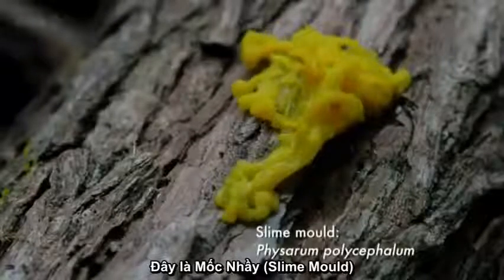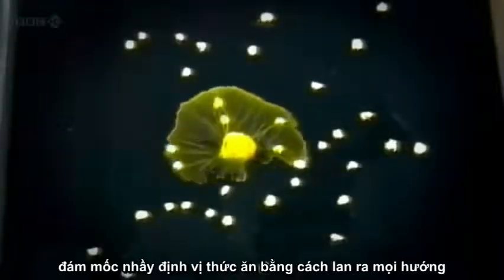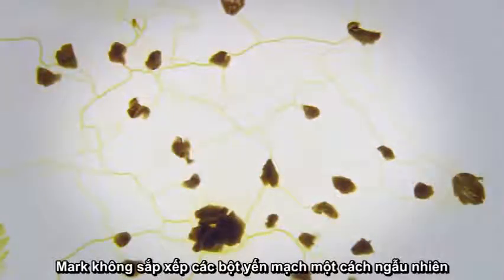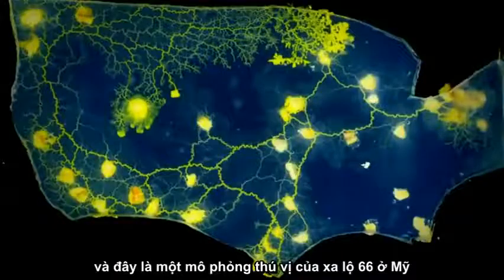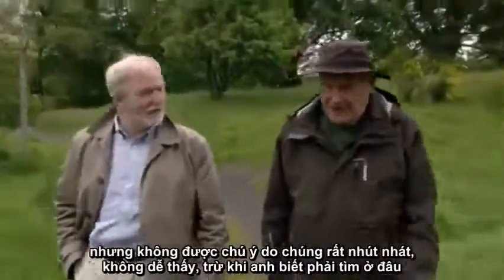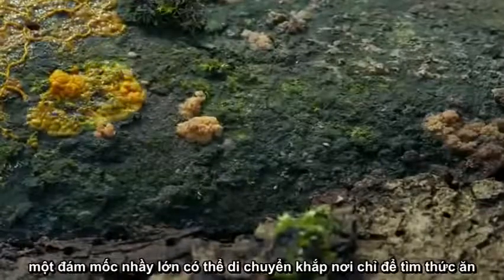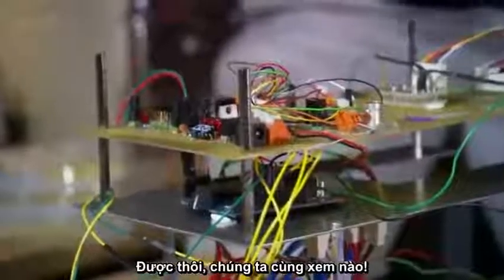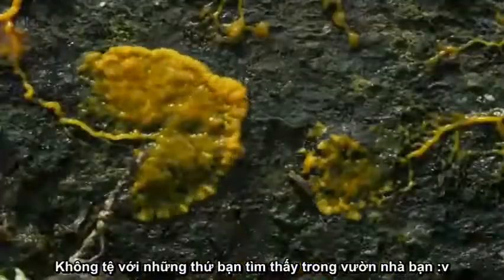Mốc Nhầy Physarum Polycephalum - Sinh vật đơn bào không có "não" và những bài học cho loài người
Những nghiên cứu về khả năng di chuyển để tìm nguồn thức ăn của loại nấm này đã khiến cho giới nghiên cứu phải kinh ngạc. Sự di chuyển của chúng gần như chẳng khác gì những mạng lưới giao thông thông minh nhất của nhân loại. Mặc dù chẳng cần có "não", chẳng cần đến các kỹ sư giỏi nhất nào nhưng chúng mang lại hiệu quả đến bất ngờ.
Tự nhiên luôn làm con người phải kinh ngạc và khiêm tốn trước sữ huyền bí đơn giản của nó!